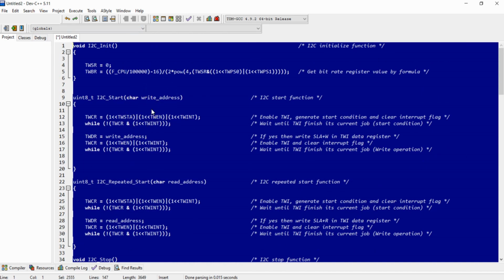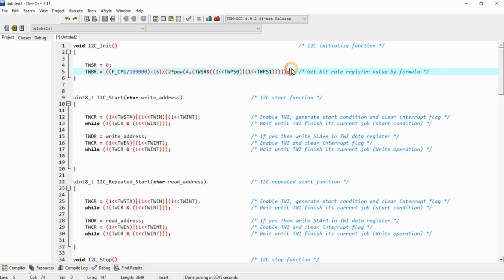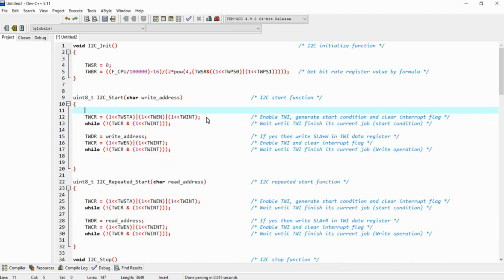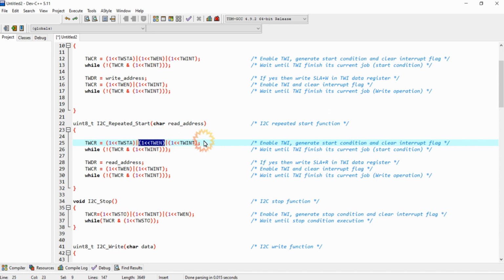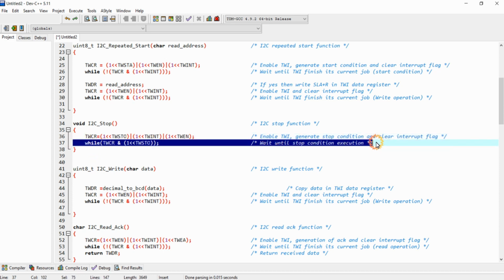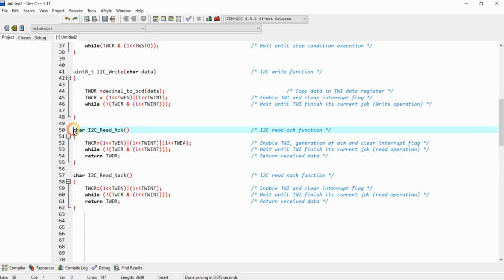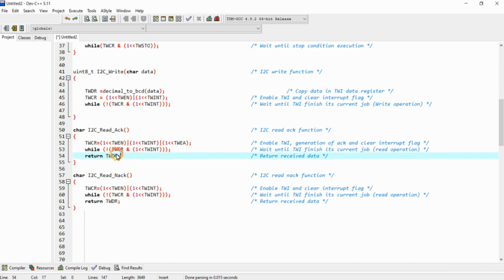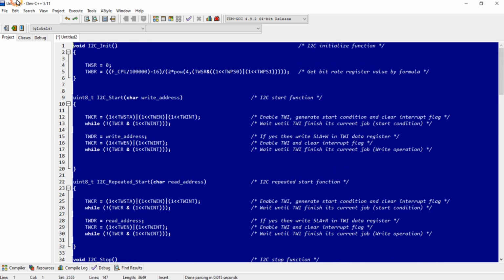I2C REGISTER CONFIGURATION FOR ATMEGA16 PART 1 | ATMEL STUDIO PROGRAMMING COURSE | T - 39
In this lecture you will acquire knowledge on Register configuration and wriing user defined functions for establishing I2C communication in the microcontroller ATMEGA16,This is a course on programming in ATMEL STUDIO IDE  for the microcontroller ATMEGA16